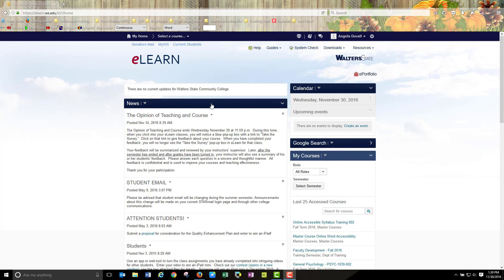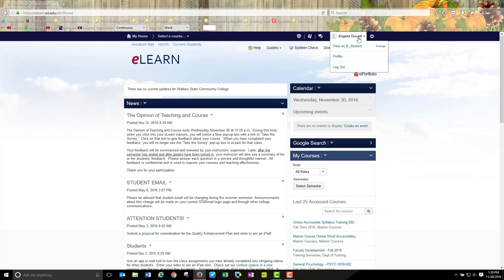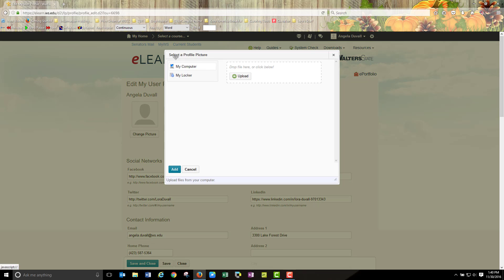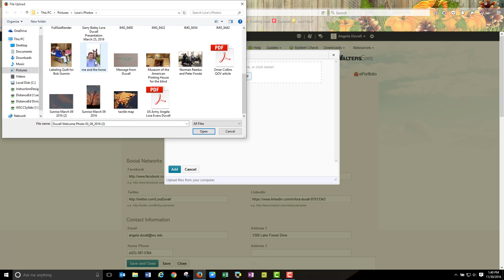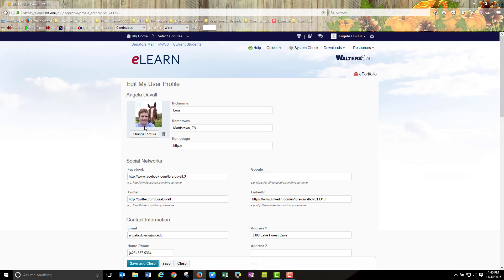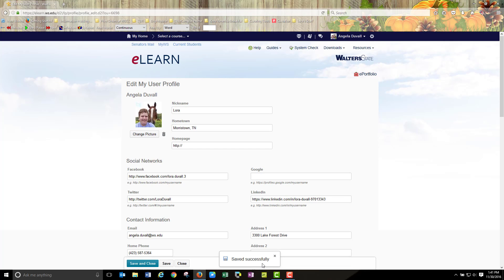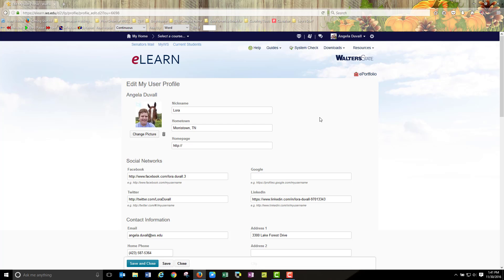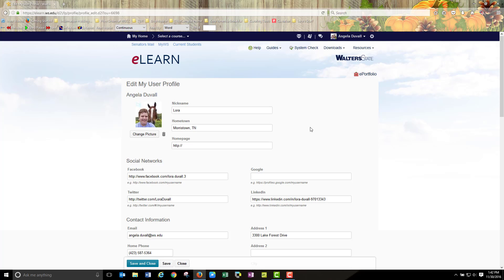eLEARN Profile Picture Tutorial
How to change your eLEARN profile picture
CCEN Room 233